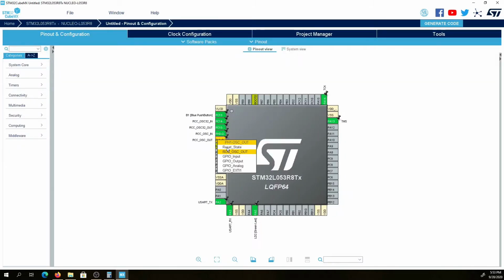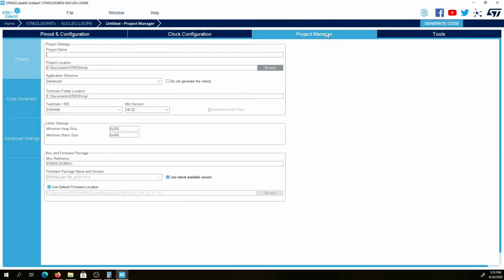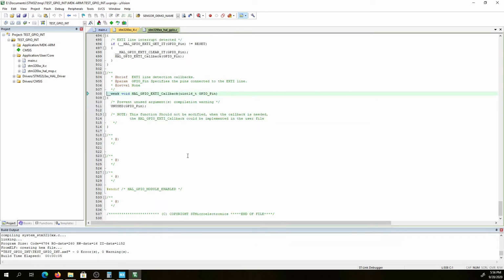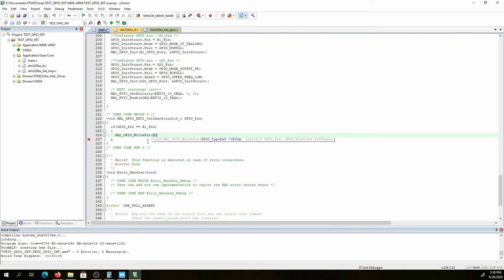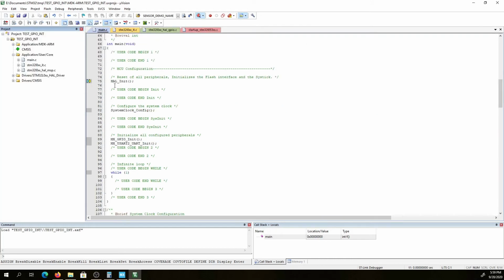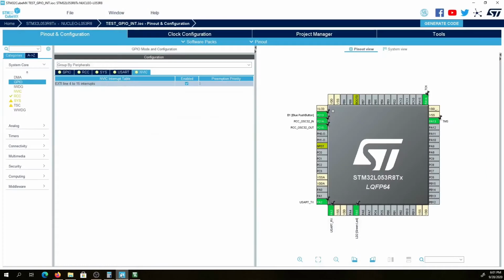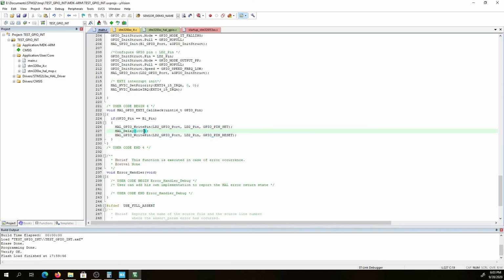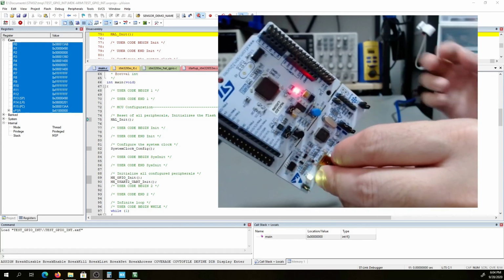Nucleo L053R8 - GPIO EXTI